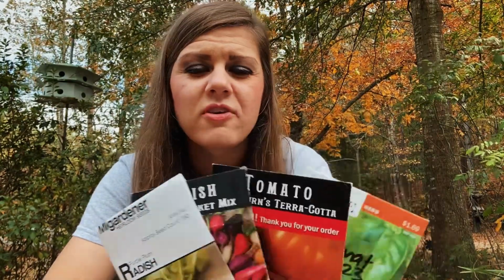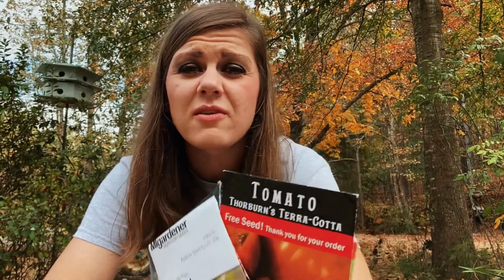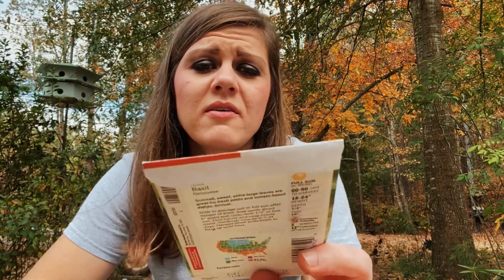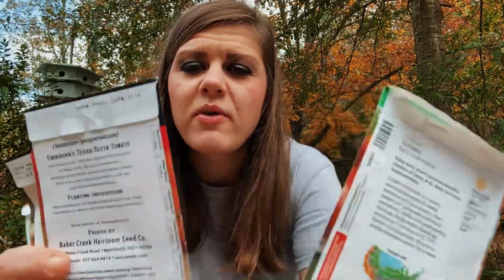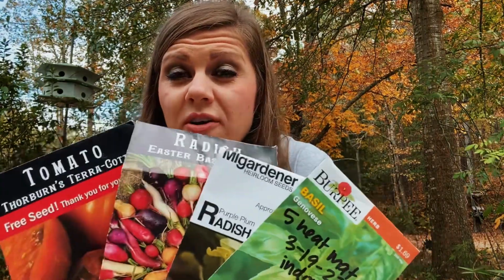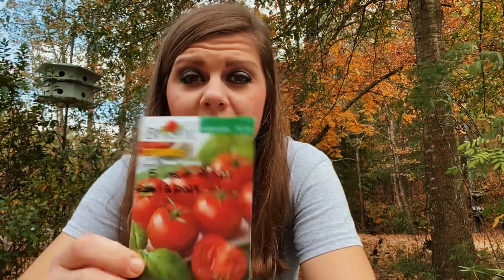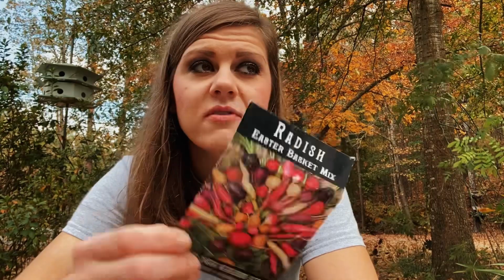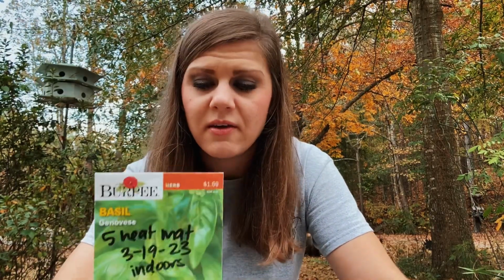Do This NOW For The Best Garden EVER Next Year!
Follow along on our journey at Harmon Homestead!